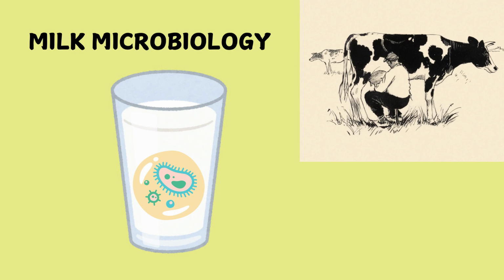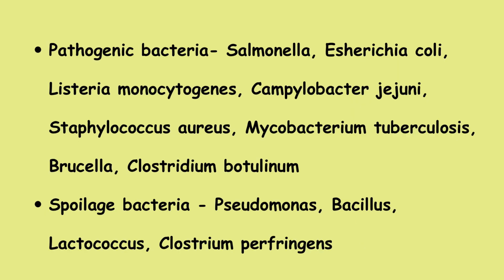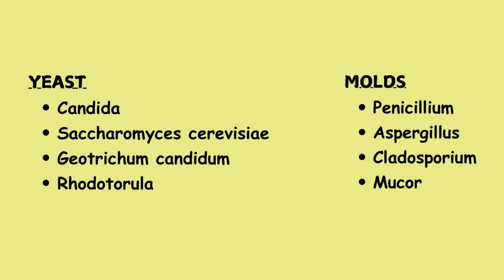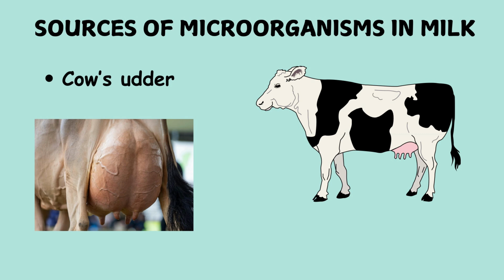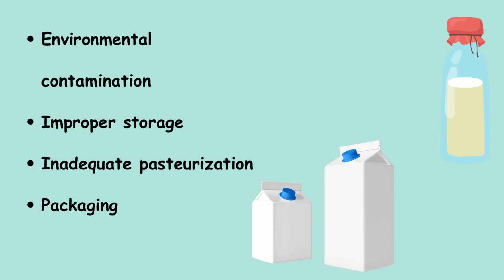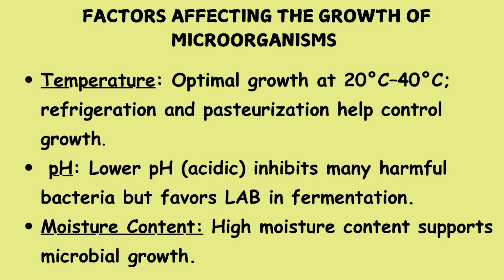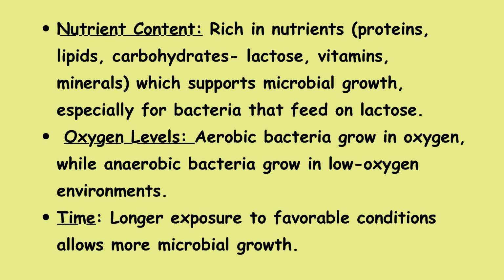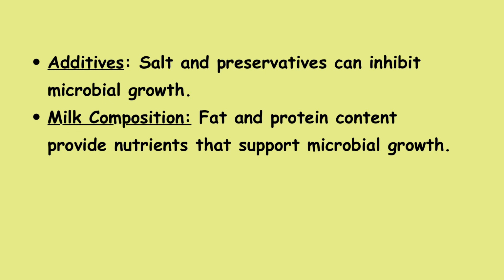Milk Microbiology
Milk microbiology refers to the study of microorganisms (bacteria , mold, yeast, viruses) that are present in milk . This video discusses the types of microorganisms in milk, sources of microorganisms and the factors affecting the growth of microorganisms.